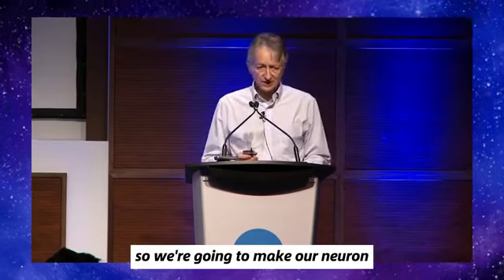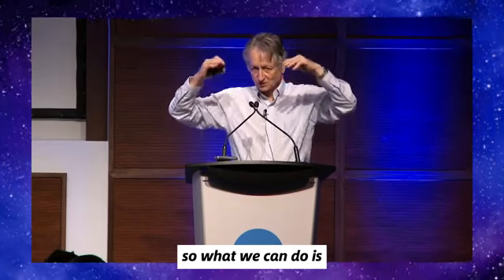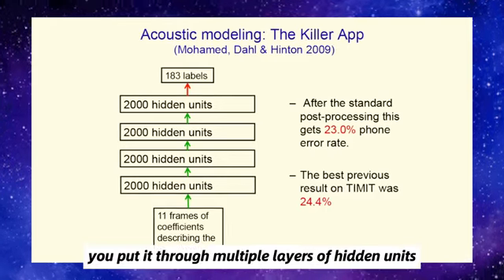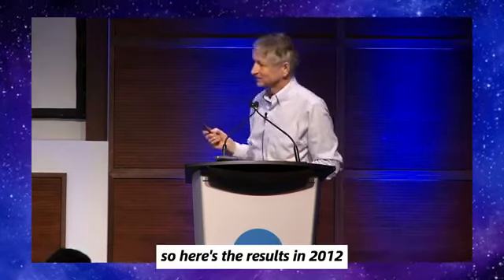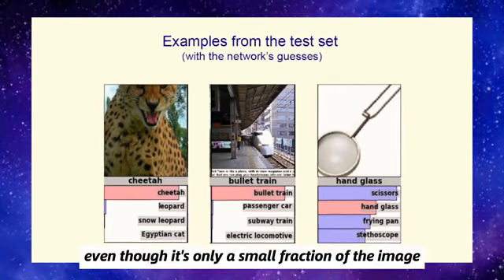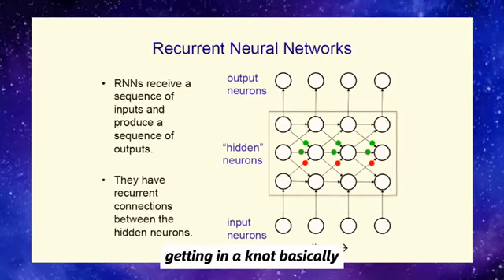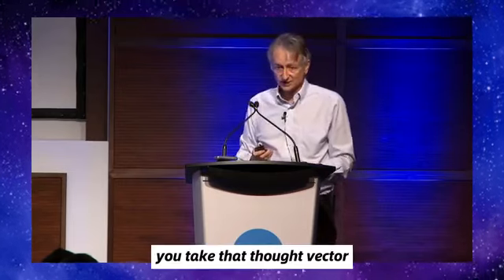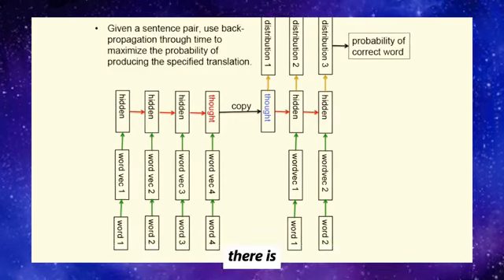Geoffrey Hinton: The Pioneer Who Built Deep Learning | AI Revolution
Discover the incredible journey of Geoffrey Hinton, the father of deep learning and one of the most influential figures in AI. In this video, we explore how Hinton's groundbreaking work laid the foundation for modern neural networks and transformed industries from tech to healthcare. Learn how his vision continues to shape the future of artificial intelligence.